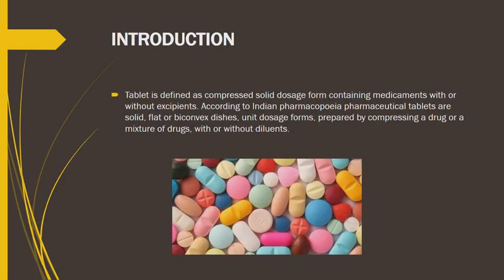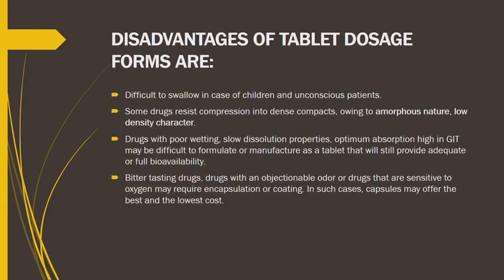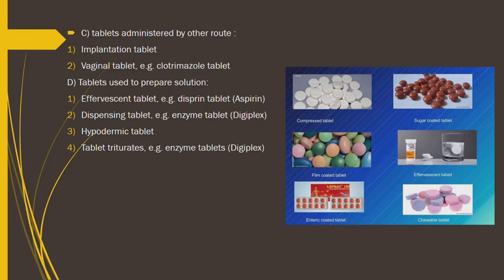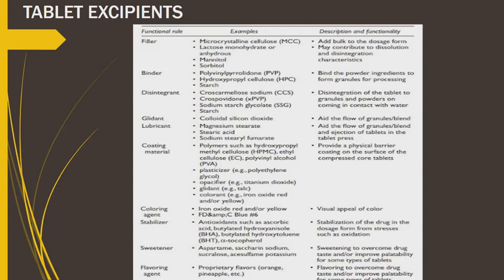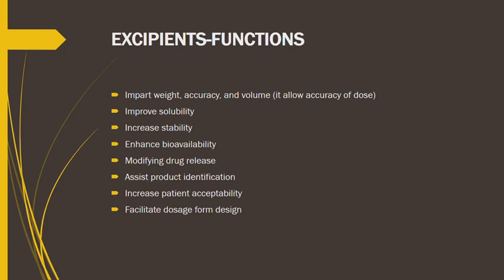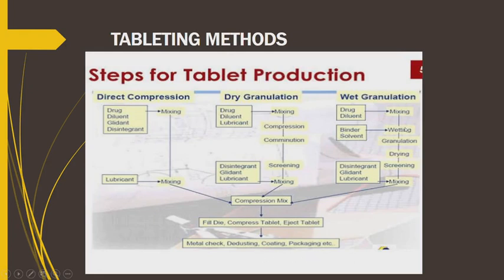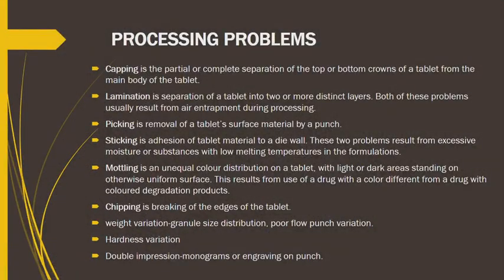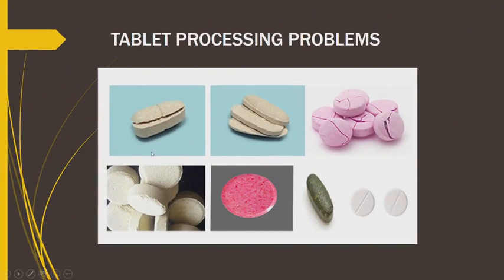Tablets - Industrial Pharmacy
Prepared By: Kunjal Golipkar (T.Y. B.Pharm)
What are tablets?
Advantages & disadvantages of tablets
Types of tablets
Tablet ingredients & excipients
Method of manufacturing